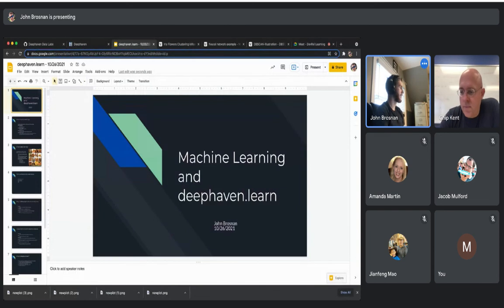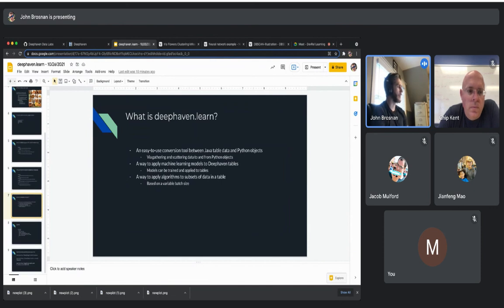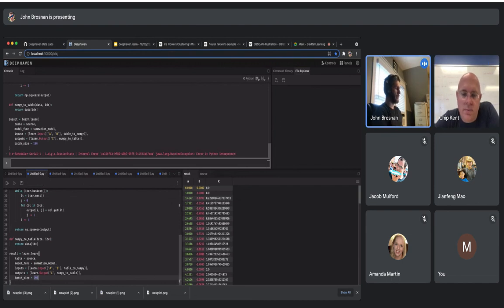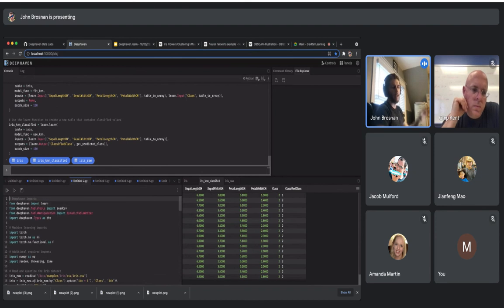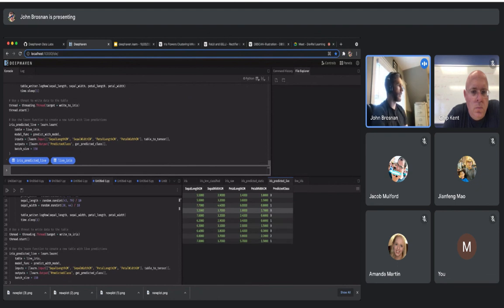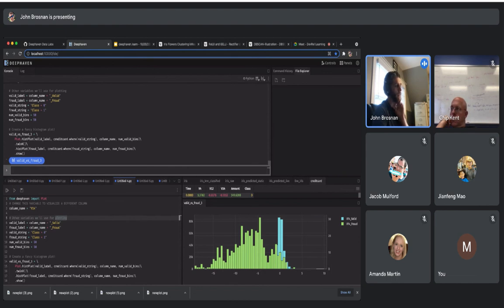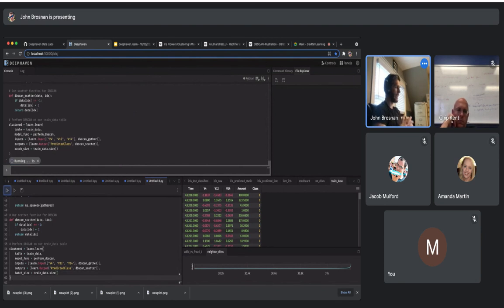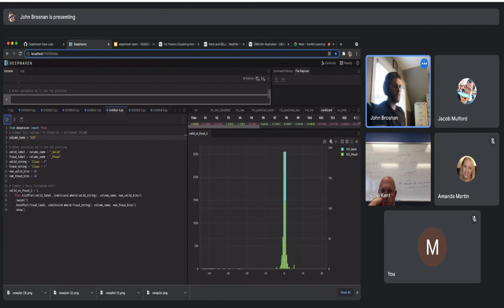Real-Time AI / ML With Deephaven (Learning Sessions)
An overview of new Deephaven functionality that allows users to create AI/ML models that update in real-time.  All popular AI/ML libraries are supported, including PyTorch, TensorFlow, and SciKit Learn.